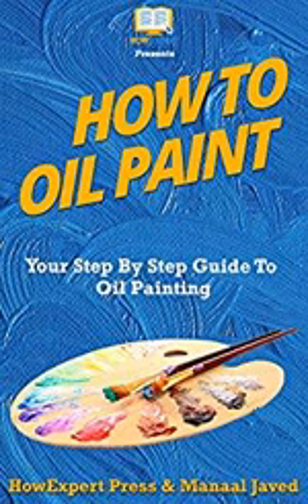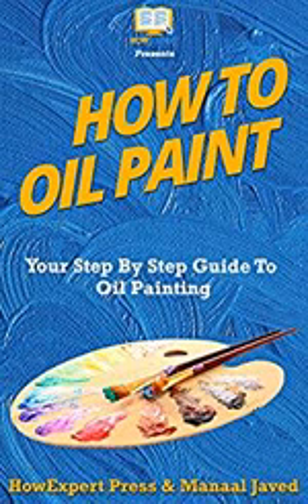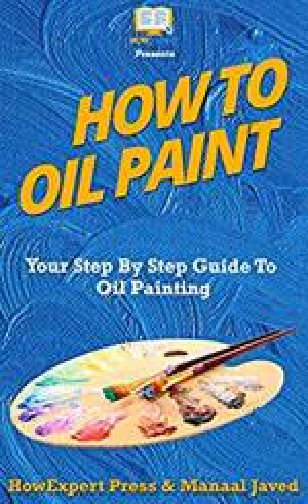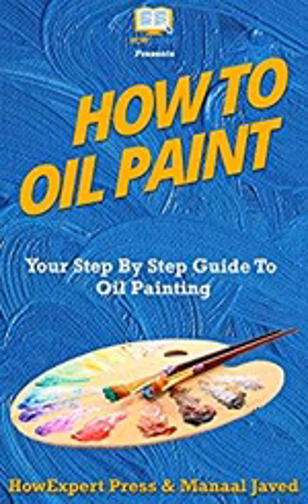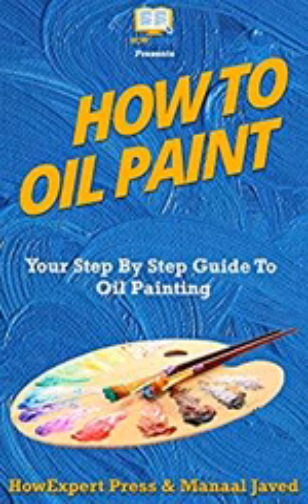How To Oil Paint Ebook/Paperback Book/Audiobook - Chapter 1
- Quick 'How To' Guides on Unique Topics by Everyday Experts!

How To Oil Paint Ebook
How To Oil Paint Paperback Book
How To Oil Paint Audiobook

- HowExpert publishes quick 'how to' guides in unique topics by talented people who want to share their passions/talents/expertise to the world.